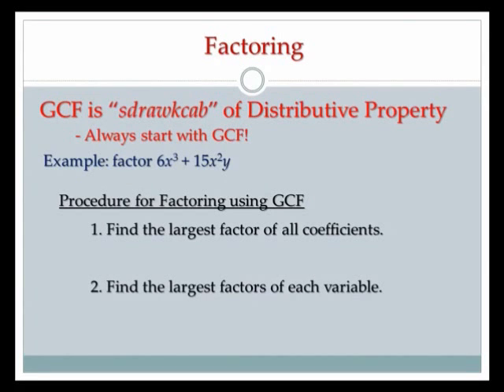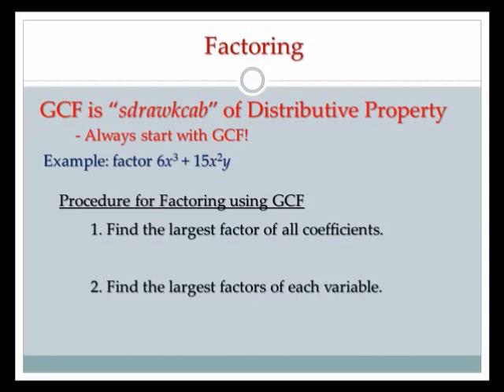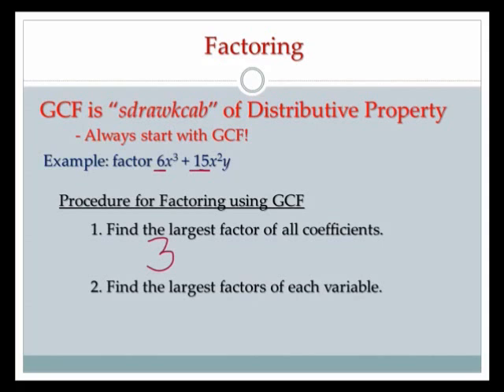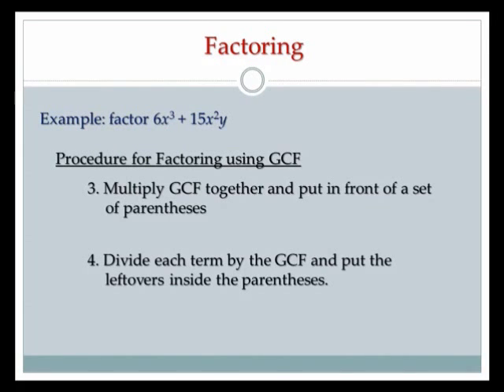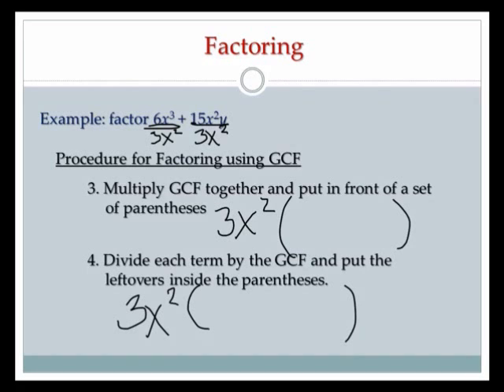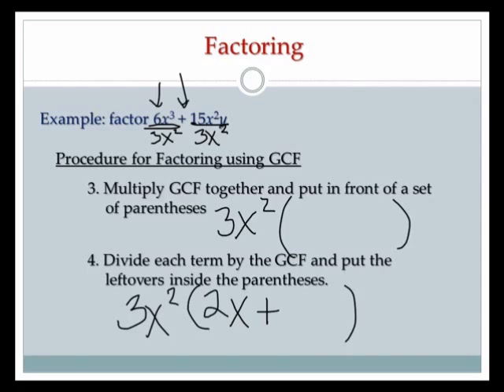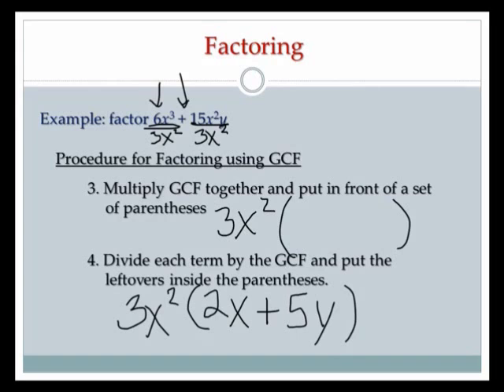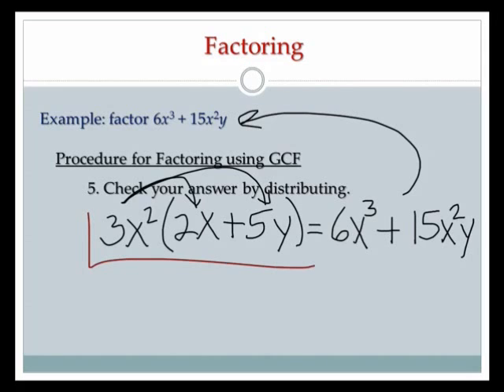GCF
Factoring using the GCf (Greatest Common Factor) Technique